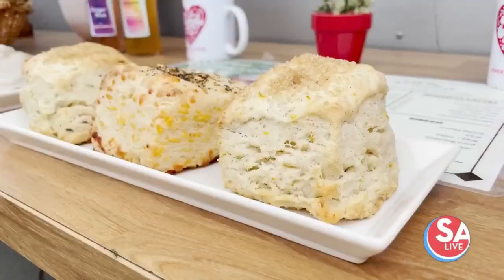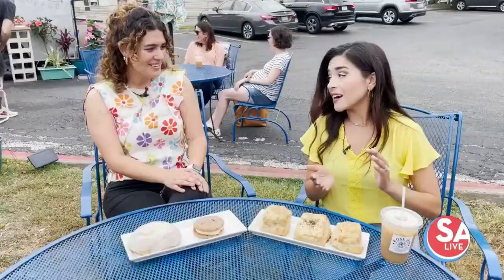Coffee, homemade biscuits + sweets at Rose Hip Coffee | SA Live | KSAT-12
Rose Hip Coffee is serving up drinks with homemade botanical syrups, made-from-scratch sweets + they are partnering with the San Antonio River Authority for Earth Month discounts